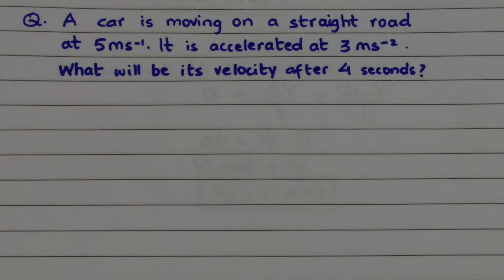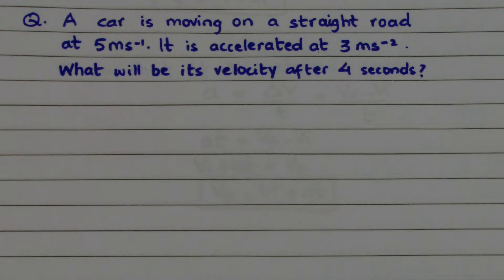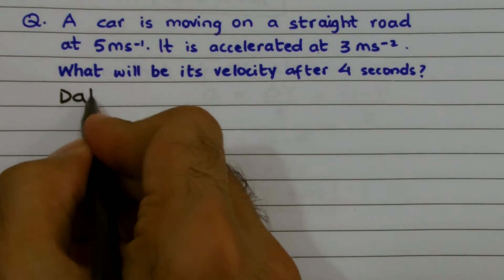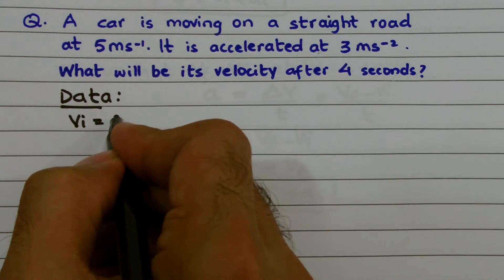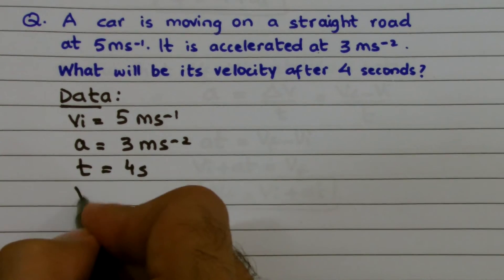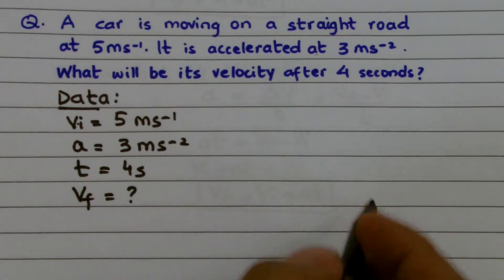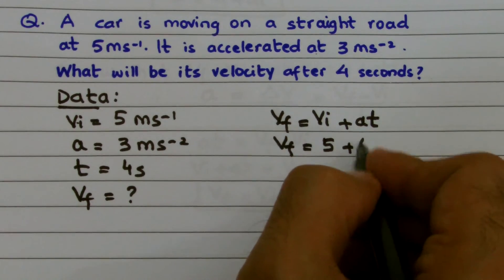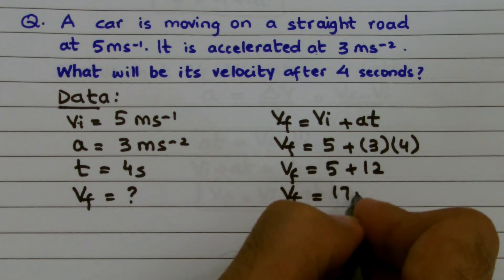Physics - 10th GRADE (KINEMATICS) NUMERICAL-1